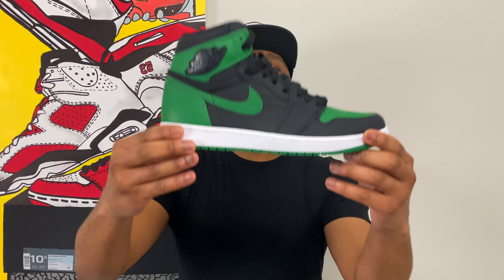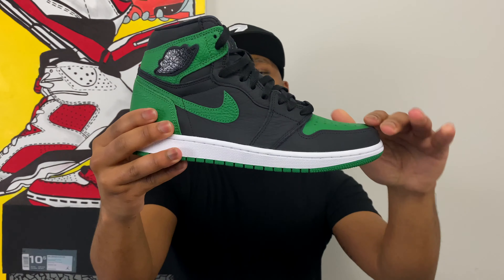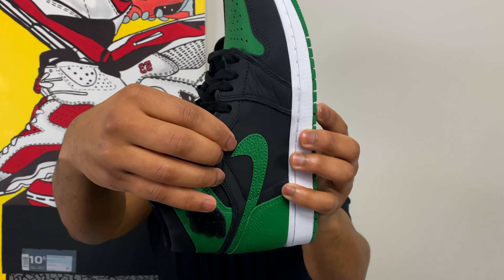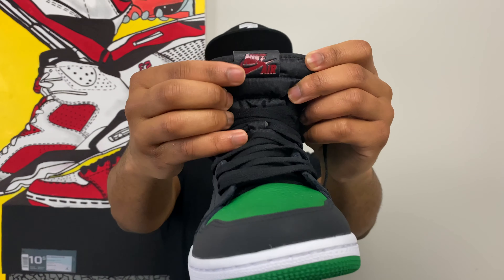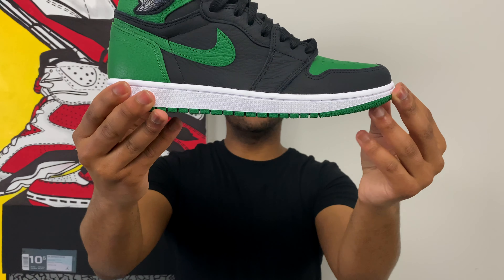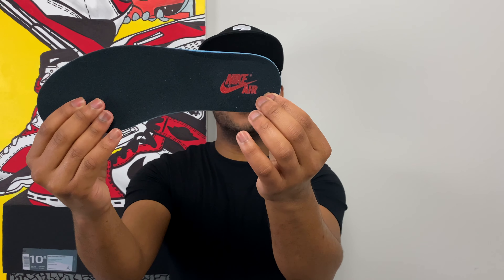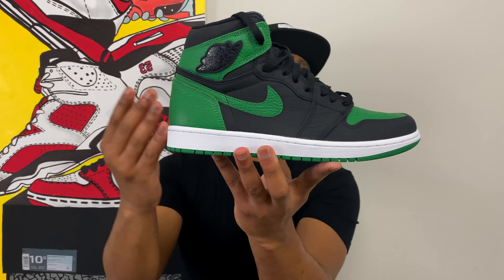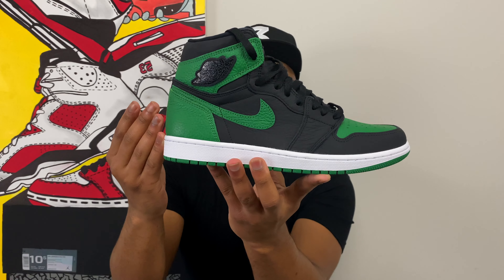2020 AIR JORDAN 1 PINE GREEN & BLACK FIRST LOOK!!!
Today we've got an EARLY LOOK for you guys! The sneakers we're talking about today are the airjordan Retro 1 High OG in Pine Green & Black! Great looking shoe with fantastic materials! Check out the review & let me know what you guys think about these in the comments below! Will you be grabbing a pair??